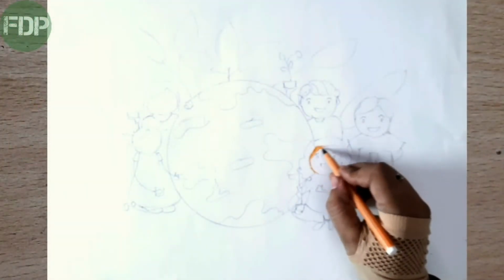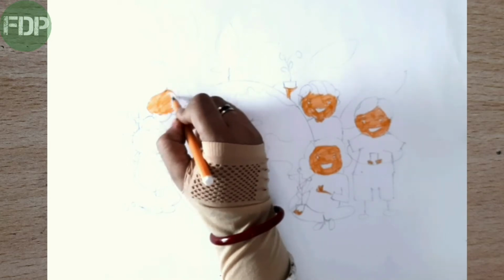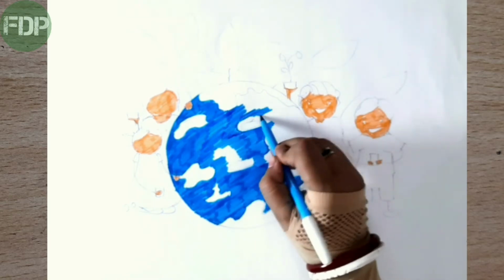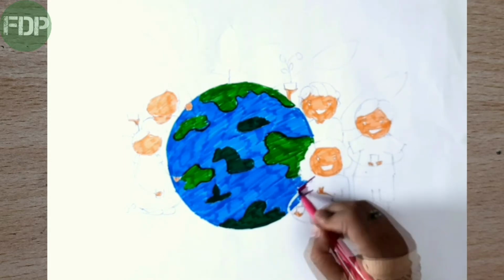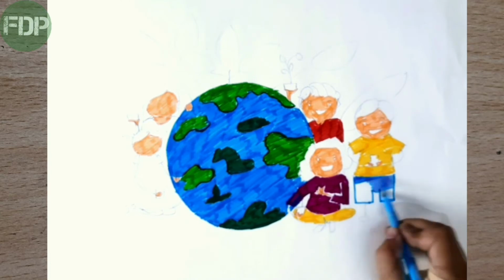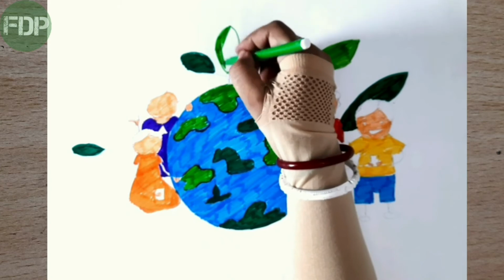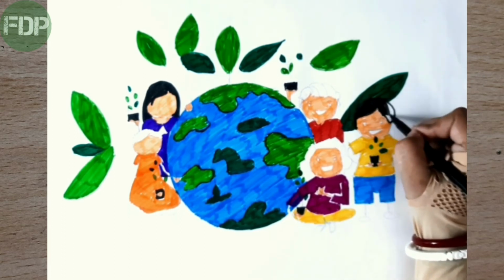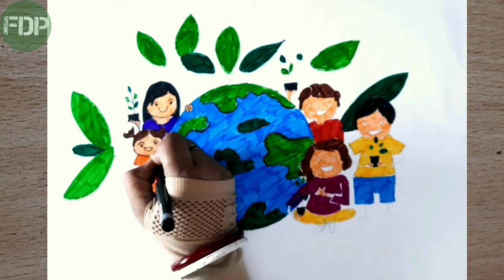How to Draw Earth Day Drawing Easy Save Earth Poster Drawing World Earth Day Drawing For Competition